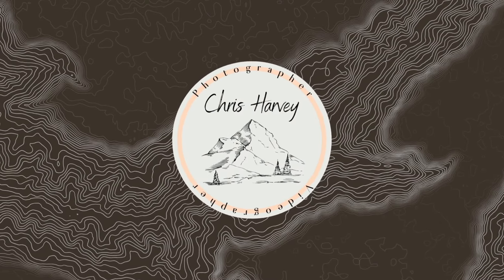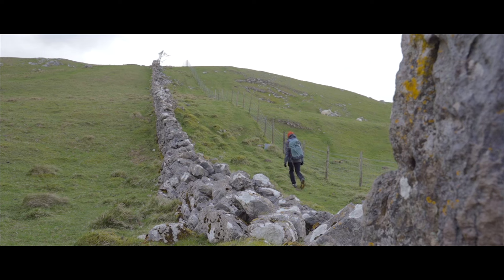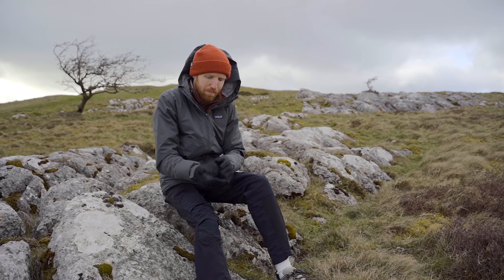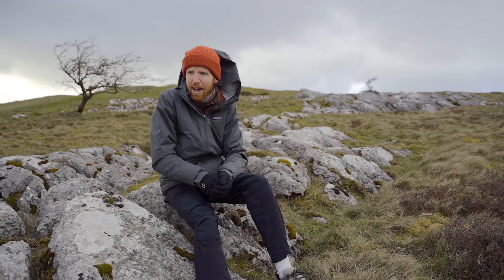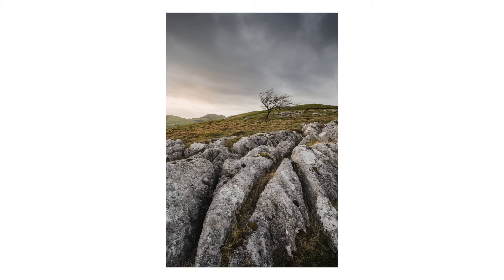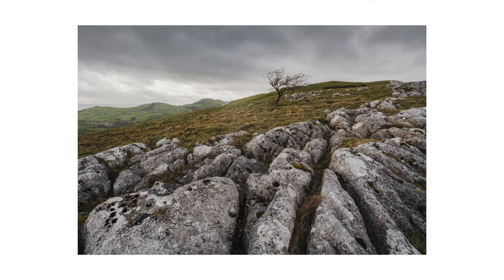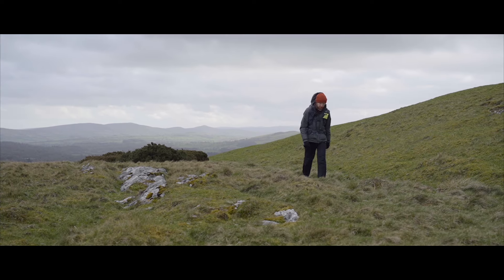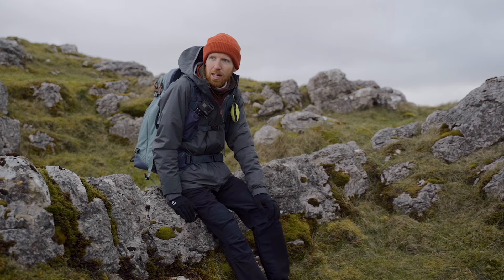The Beauty of Landscapes Close To Home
Photographing lone trees and limestone pavements in the Clwydian Range, North East Wales. This is day one, and episode one of my new photography project all around photographing the Clwydian Range, one of five Areas of Outstanding Natural Beauty here in Wales.

Gear Used 📸

Sony a7iii
Kase Filters
Three Legged Thing Corey Tripod
Shimoda Explore 40L camera bag